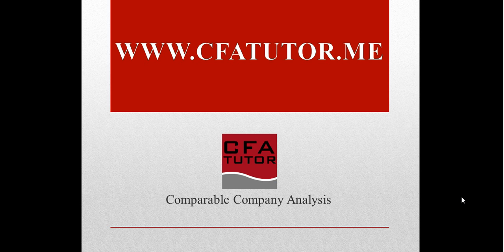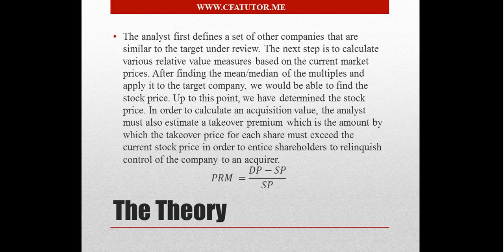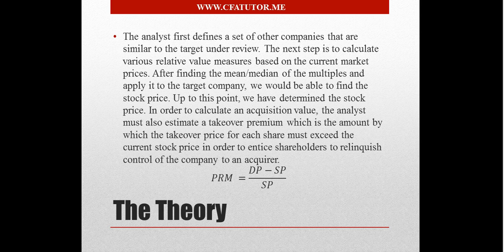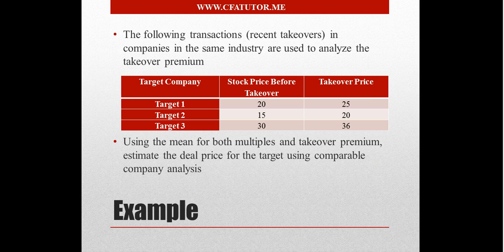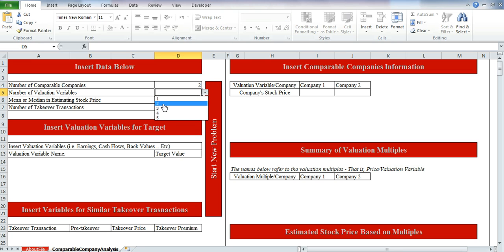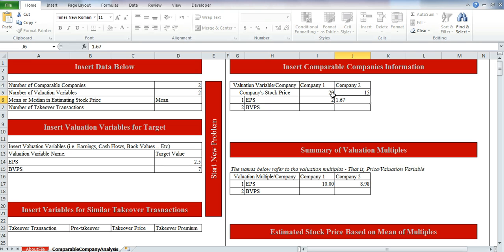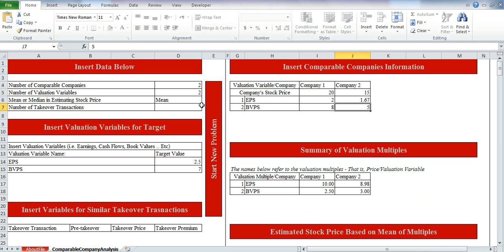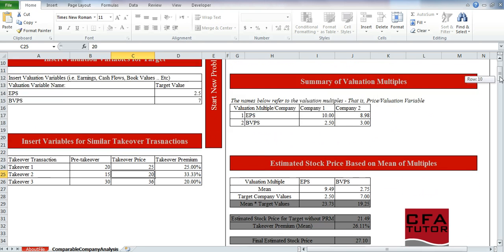Comparable Company Analysis - CFA Tutor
This video shows how to use an excel file that can be used to solve problems related to the comparable company analysis method. Determining the number of comparable companies (up to 5 companies) and the number of valuation multiples (up to 5 multiples), the file determines the average (using either mean or median) stock price. Then using recent takeover transactions (up to 10 companies), the file determines an appropriate takeover premium and then estimates a final price for the merger.

CFA Exam Level: II